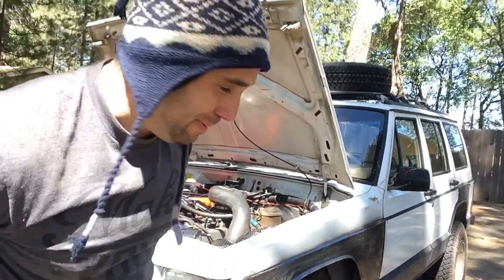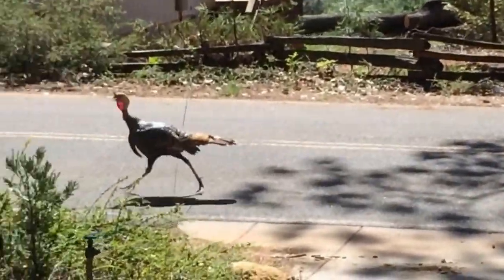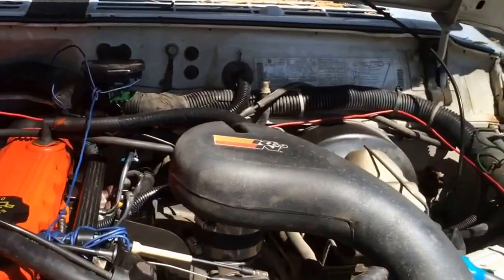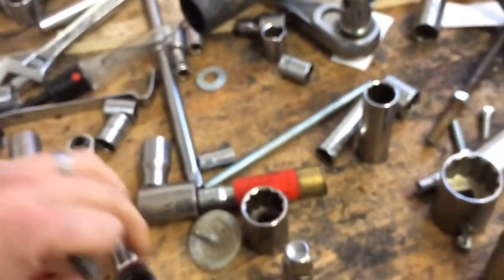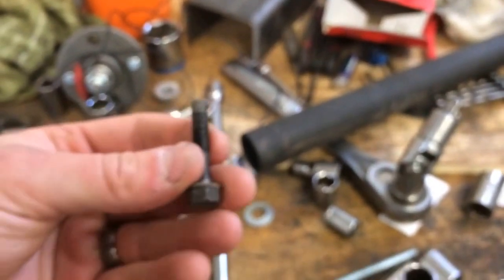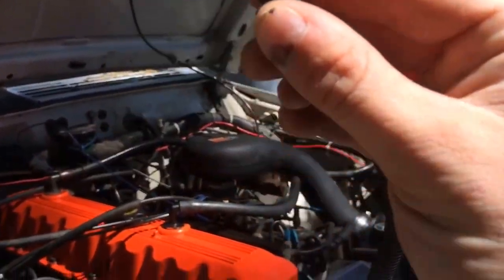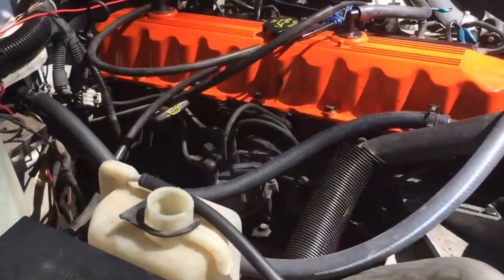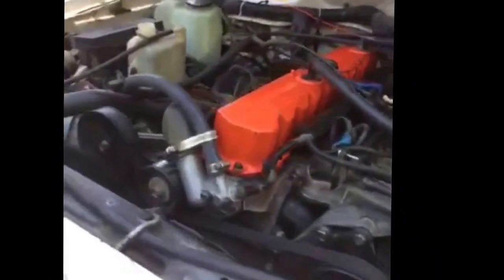Jeep Cherokee XJ MSD coil install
Jeep died, isolated the problem to the coil after replacing the CPS. Let's see if it starts up.